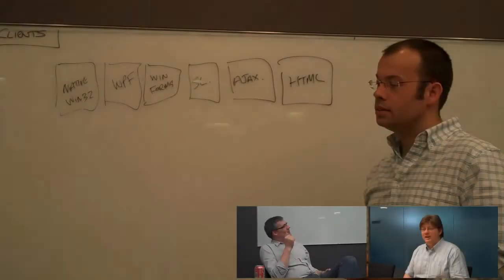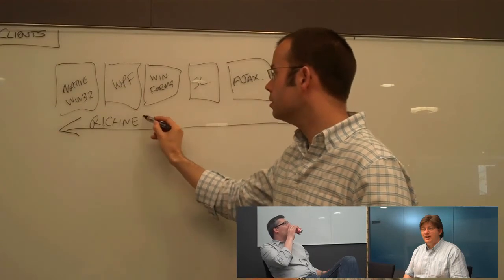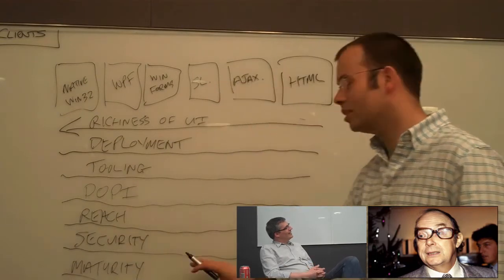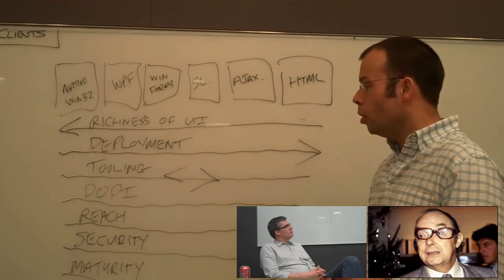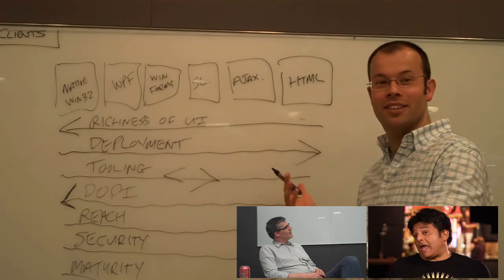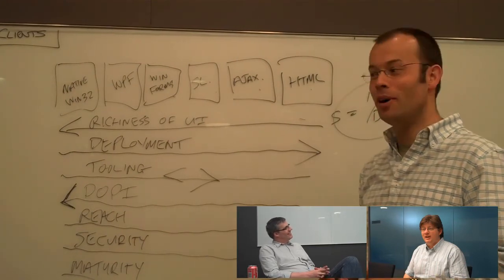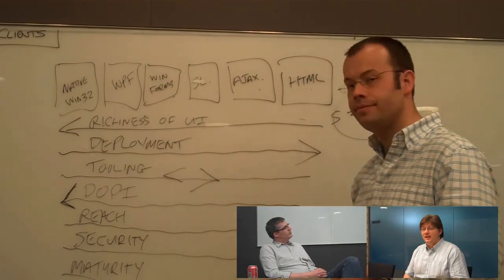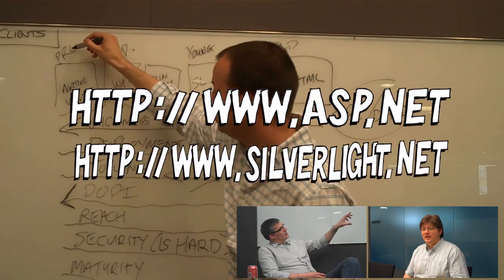3 Men & a Whiteboard: Windows Client Technologies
3 men, 2 pens, 1 whiteboard discussing Windows client choices open to developers.